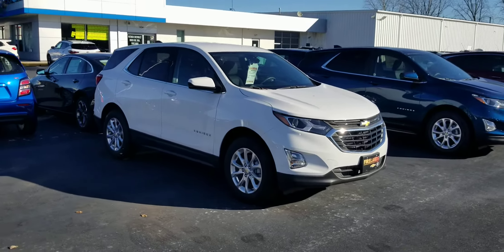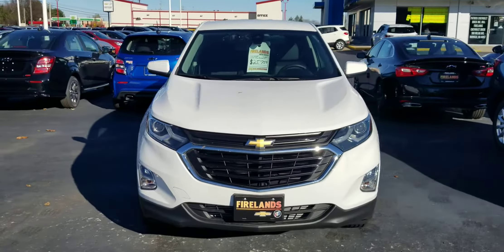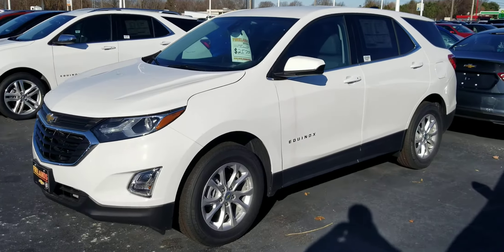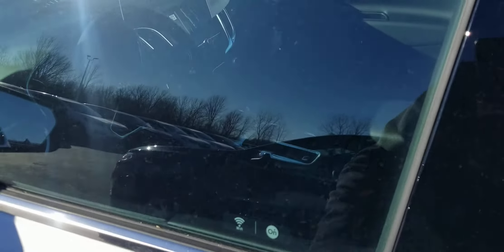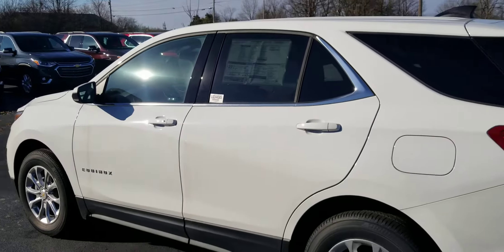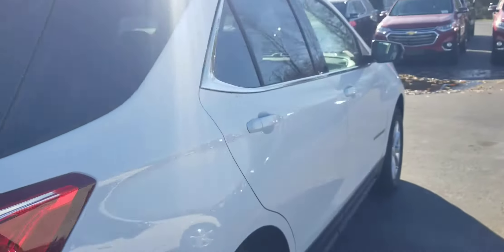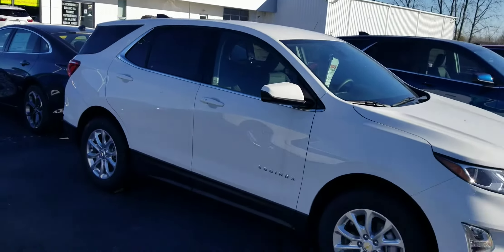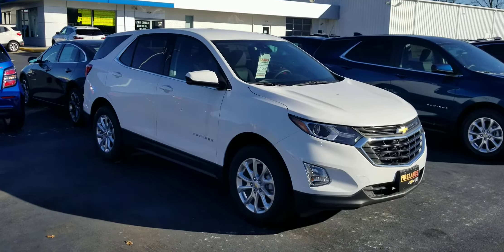John's New Equinox